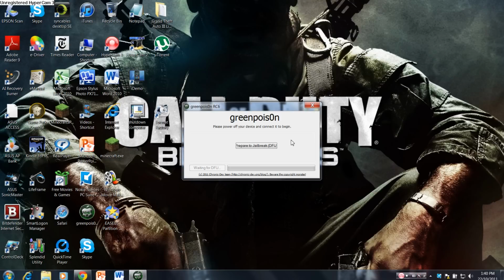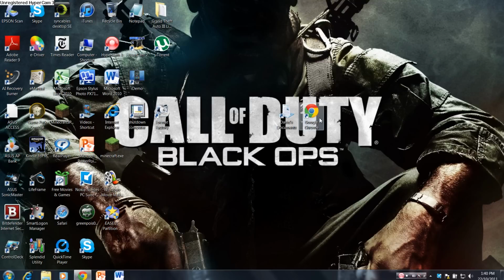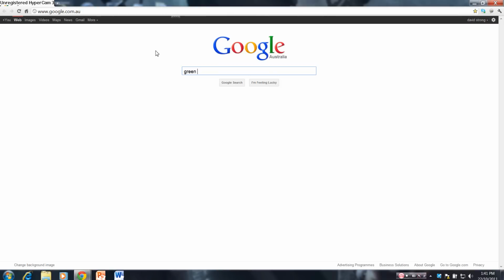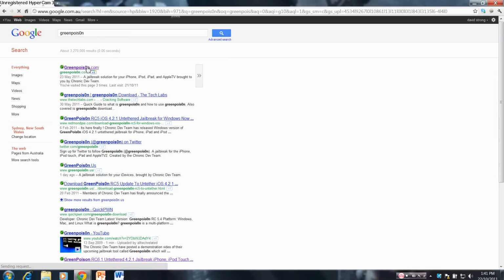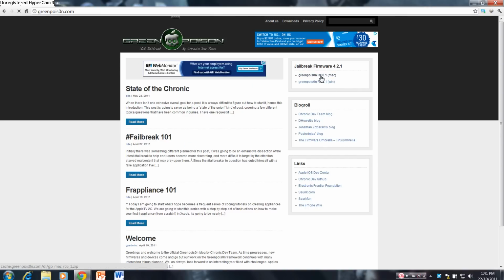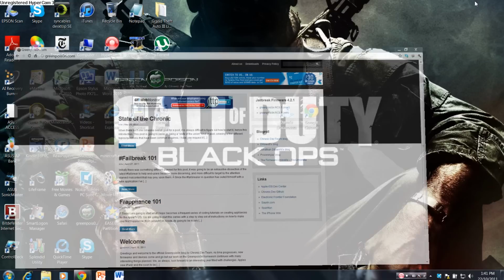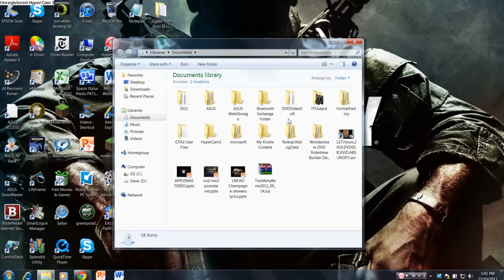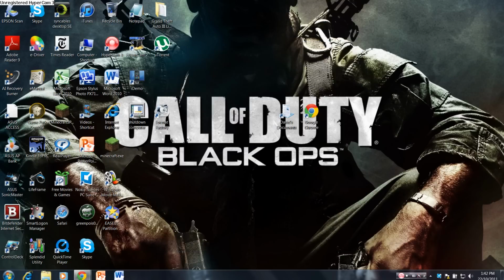ios 5 jailbreak untethered iphone 4s (greenpoison)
This is how to jailbreak iphone 4 ios , iphone 4s ios 5, ipod touch 4g ios 5 simply follow this video and you device will be jailbrocken it may not have the features of the new jailbreak coming but its still a great untethered jailbreak